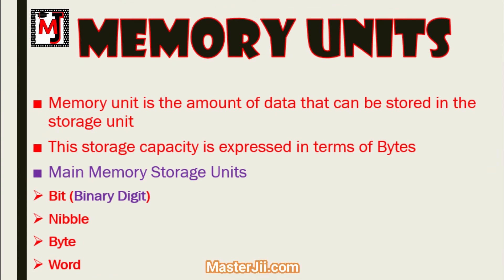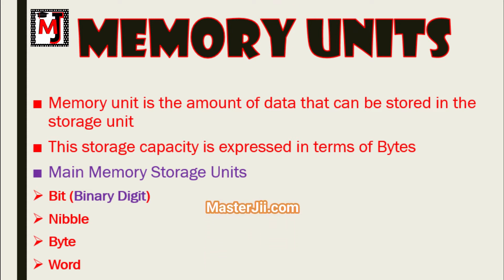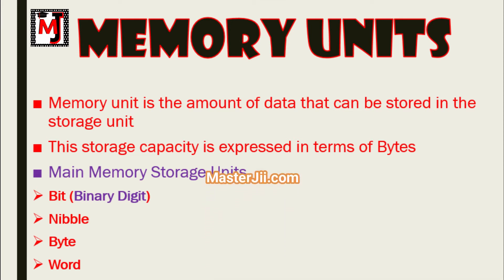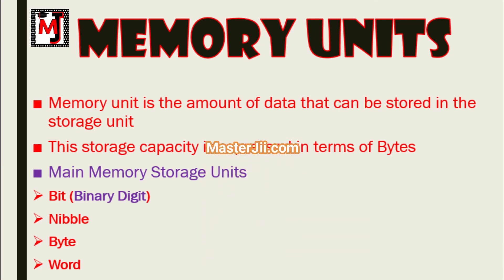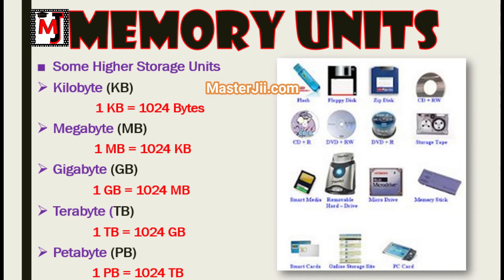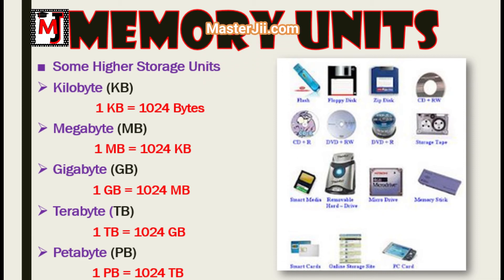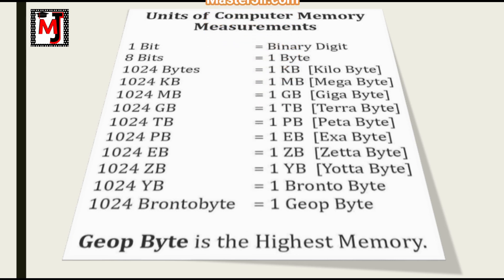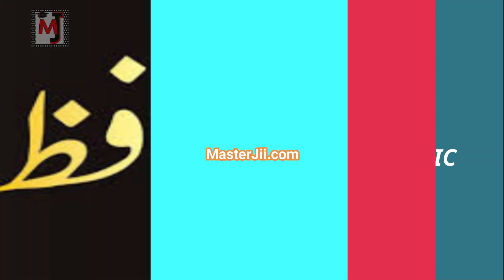Computer Memory Units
In this video  the information of computer memory unit has been discussed with you in detail.